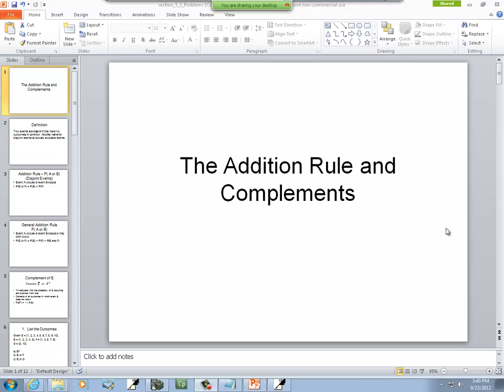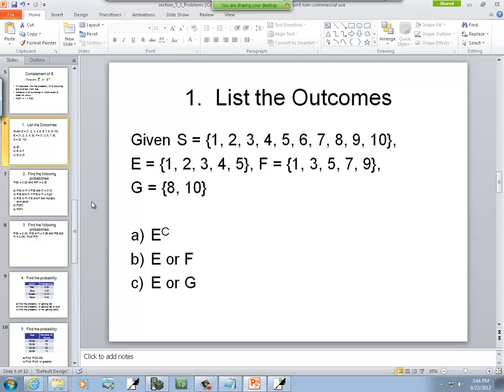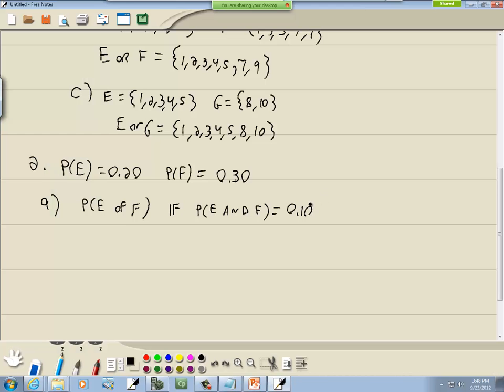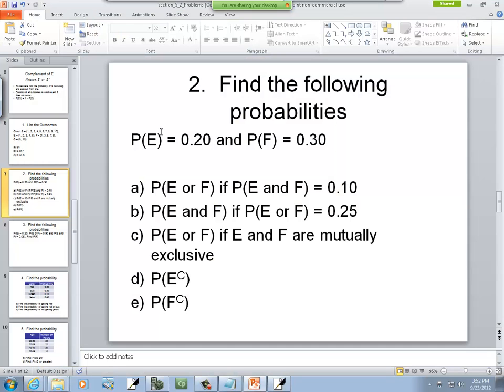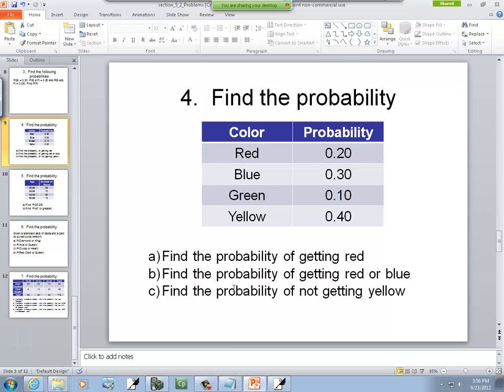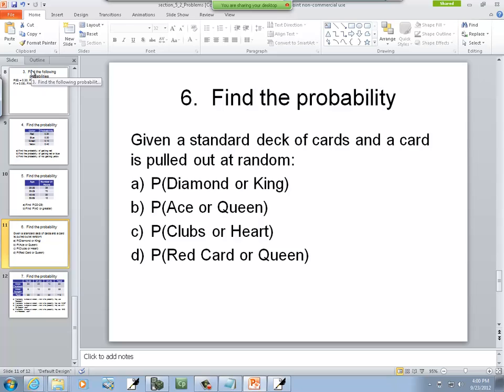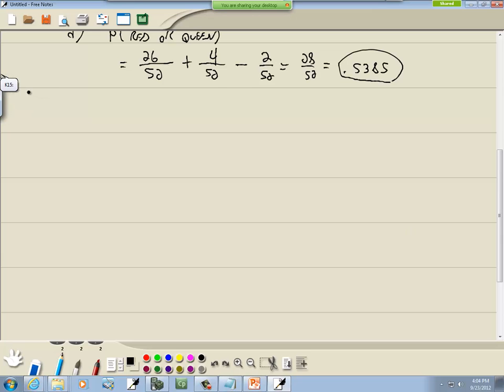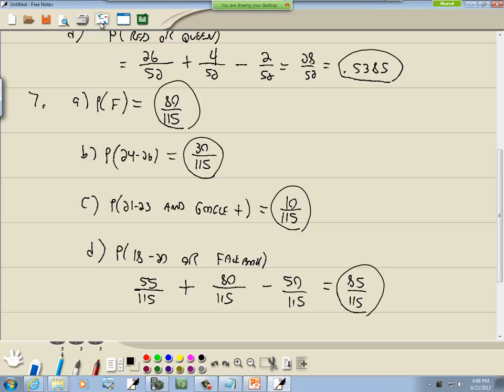Elementary Statistics: The Addition Rule and Complements